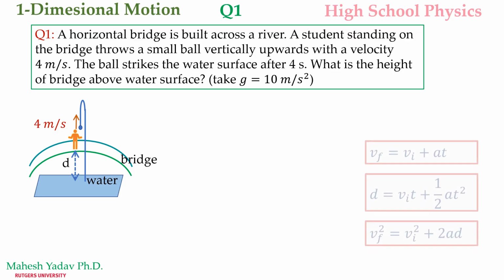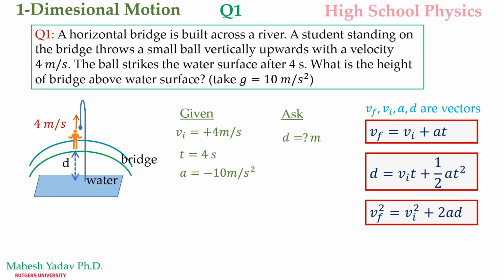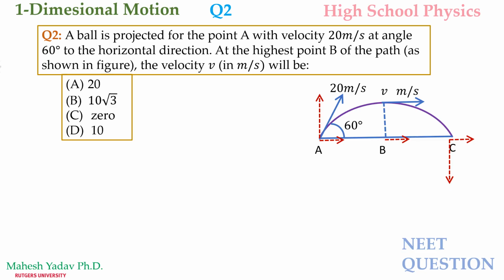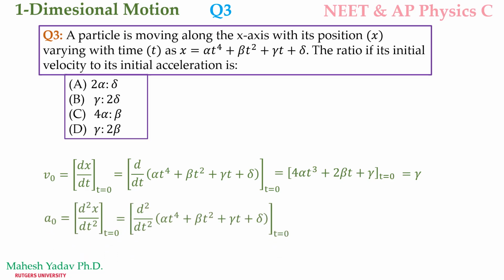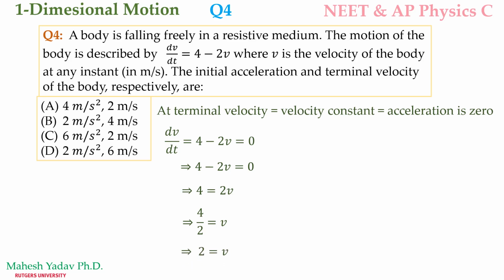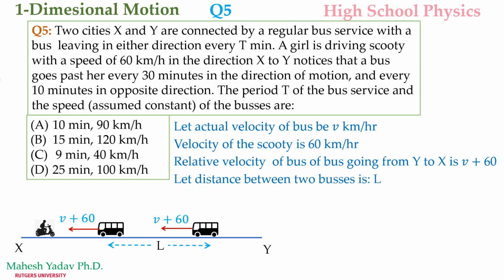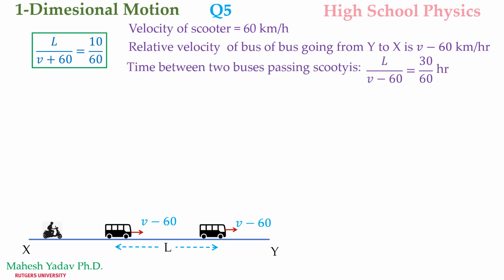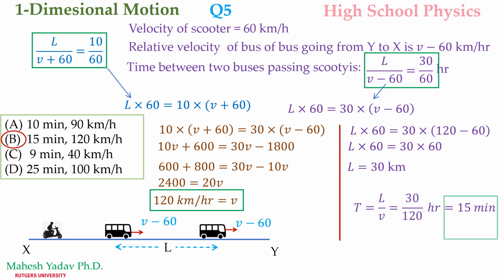Five NEET Equations of Motion questions solved | NEET 2026 | Physics 🔥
🔥 Crack NEET 2026 Physics with these 5 important questions on Equations of Motion (Kinematics)! In this video, I solve 5 handpicked NEET-level questions step-by-step with clear explanations, tips, and shortcuts to help you score full marks in Motion in a Straight Line chapter.
Perfect for NEET aspirants revising Equations of Motion – v = u + at, s = ut + ½at², v² = u² + 2as, and more!

⏰ Timestamps:
00:00 - Classic problem related to Equations of Motion for NEET and High School Physics
01:25 - Componets of Velocity Question for NEET and High School Physics
02:23 - Position equation in terms of time is given, find other quantities
03:04 - Equation of body falling in fluid is given for for NEET and High School Physics
03:54 - Relative velocity problem for NEET and High School Physics

The questions we solve are:
Q1: A horizontal bridge is built across a river. A student standing on the bridge throws a small ball vertically upwards with a velocity 4 𝑚/𝑠. The ball strikes the water surface after 4 s. What is the height of bridge above water surface? (take 𝑔=10 𝑚/𝑠^2)

Q2: A ball is projected for the point A with velocity 20𝑚/𝑠 at angle 60° to the horizontal direction. At the highest point B of the path (as shown in figure), the velocity 𝑣 (in 𝑚/𝑠) will be: (a) 20 (b) 10 sqrt(3) (c) 0 (d) 10

Q3: A particle is moving along the x-axis with its position (𝑥) varying with time (𝑡) as 𝑥=𝛼𝑡^4+𝛽𝑡^2+𝛾𝑡+𝛿. The ratio if its initial velocity to its initial acceleration is: (a) 2𝛼:𝛿 (b)  𝛾:2𝛿

Q4:  A body is falling freely in a resistive medium. The motion of the body is described by    𝑑𝑣/𝑑𝑡=4−2𝑣 where 𝑣 is the velocity of the body at any instant (in m/s). The initial acceleration and terminal velocity of the body, respectively, are: (a) 4 𝑚/𝑠^2, 2 m/s (b) 2 𝑚/𝑠^2, 4 m/s (c) 6 𝑚/𝑠^2, 2 m/s (d) 2 𝑚/𝑠^2, 6 m/s

Q5: Two cities X and Y are connected by a regular bus service with a bus  leaving in either direction every T min. A girl is driving scooty with a speed of 60 km/h in the direction X to Y notices that a bus goes past her every 30 minutes in the direction of motion, and every 10 minutes in opposite direction. The period T of the bus service and the speed (assumed constant) of the busses are:
(a)10 min, 90 km/h (b)  15 min, 120 km/h (c)  9 min, 40 km/h (d) 25 min, 100 km/h

👉 Comment which question was toughest for you?
🔔 Turn on notifications for daily uploads.